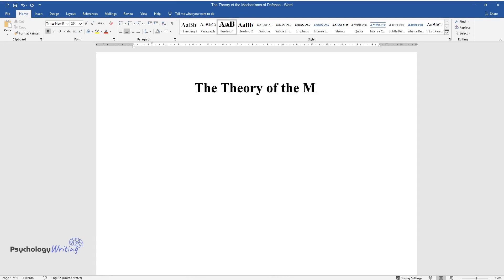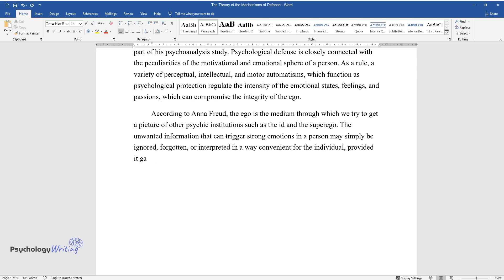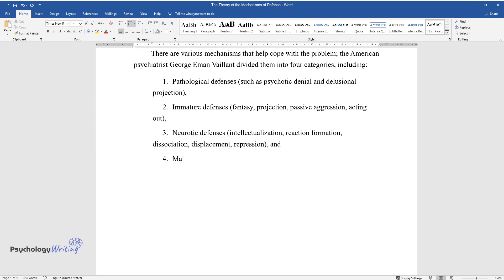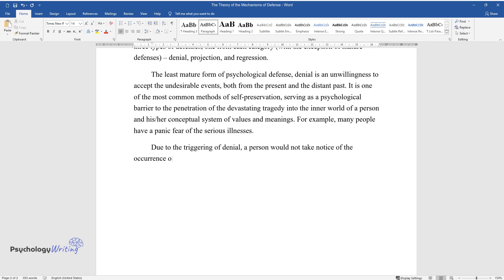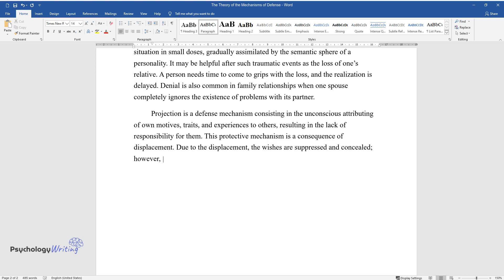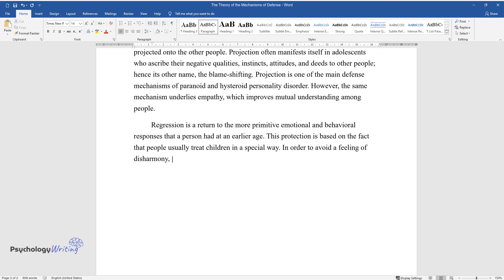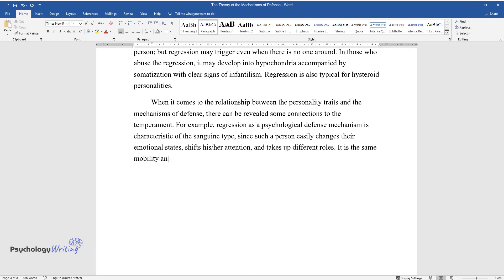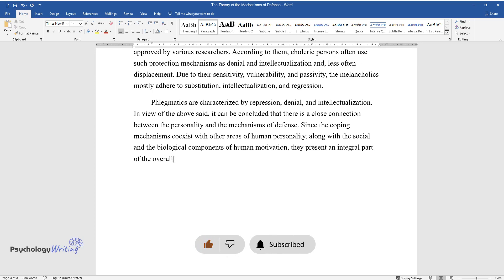The Theory of the Mechanisms of Defense - Essay Example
📝 Essay description: This work shall focus on the three types of defenses, one from each category (with the exception of mature defenses) – denial, projection, and regression.

ℹ️ Subjects: Personality
ℹ️ Words: 862
ℹ️ Pages: 3

📚 Reference list:
Elzer, M., & Gerlach, A. (2014). Psychoanalytic Psychotherapy: A Handbook. London, UK: Karnac Books.
Freud, A. (1993). The Ego and the Mechanisms of Defence, London, UK: Karnac Books.
Longhofer, J. (2015). A-Z of psychodynamic practice, London, UK: Palgrave Macmillan.